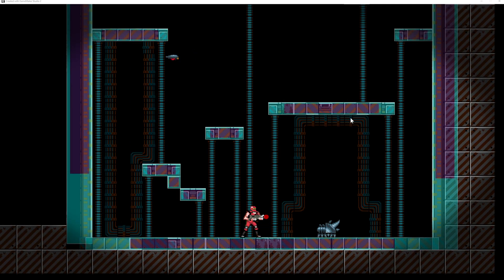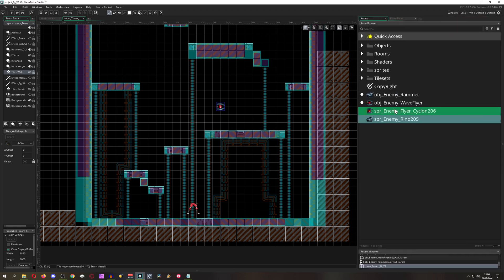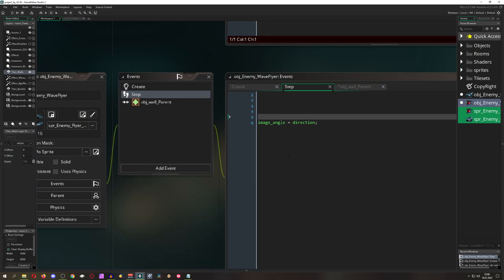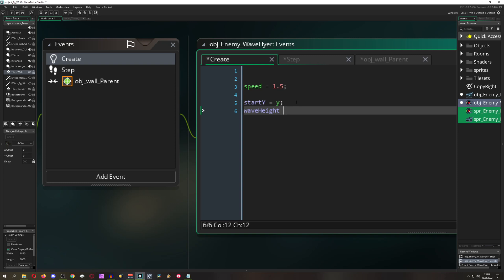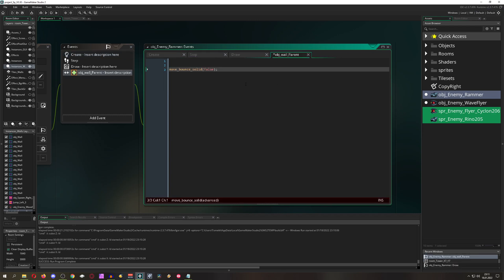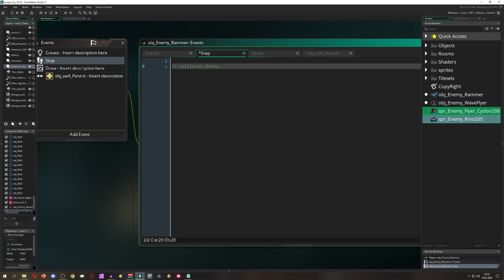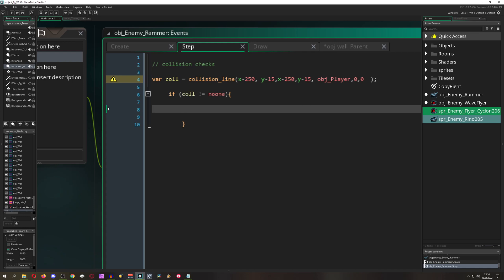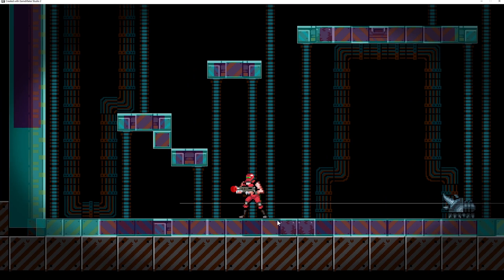Wave flyer + rammer [Game Maker Studio 2 | Enemy Ai]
This enemy ai tutorial shows you how to make an enemy that flyes in a wave pattern plus a rammer enemy that "charges" on the player in GameMaker Studio.

The idea is quite simple. Both enemy types bounce off walls that a flagged as solid. Both go or rather fly from left to right. The difference here is that wave fyler has a changed y value all the time and the rammer check in a line around him if a player is there, if yes go with a faster speed value and if not, well go with a regular slower value. That's it!

0:00 What we will do
0:35 Subscribe
0:45 Theory how it works plus a setup
1:15 Wave flyer enemy
4:02 Rammer enemy